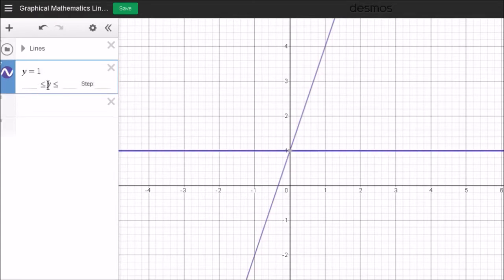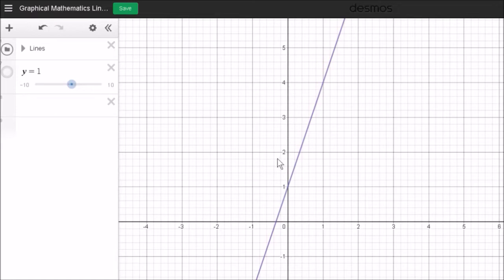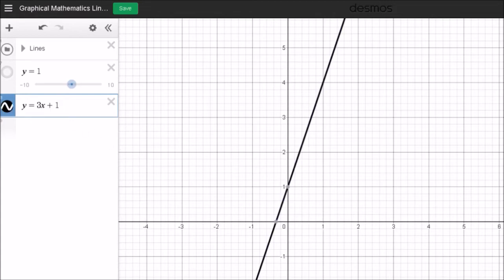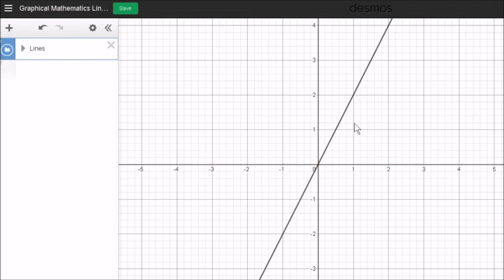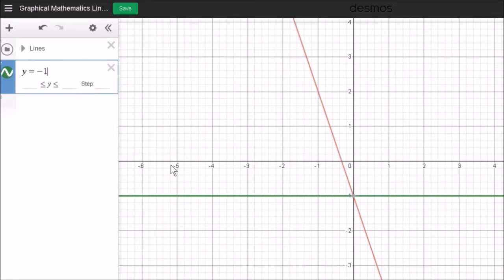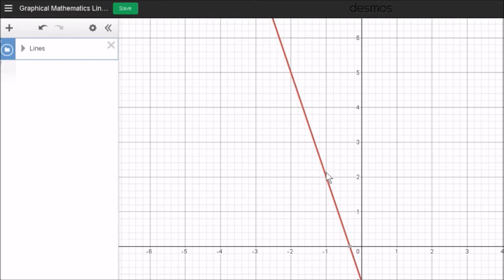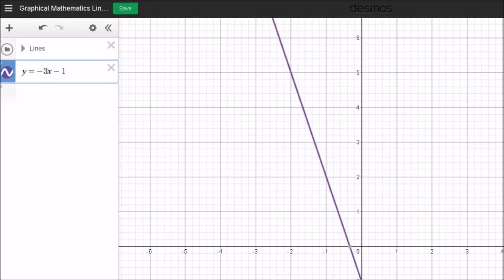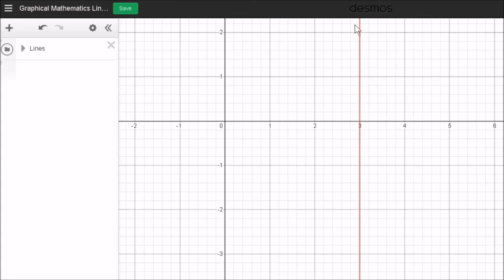Guess a Line